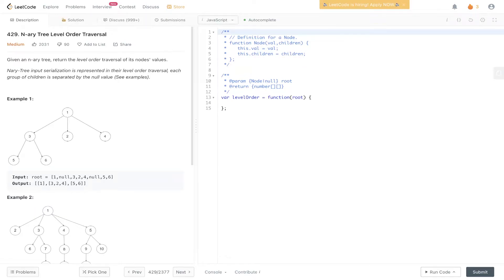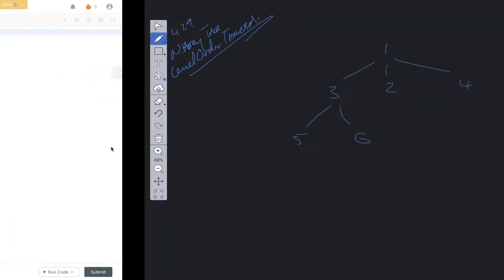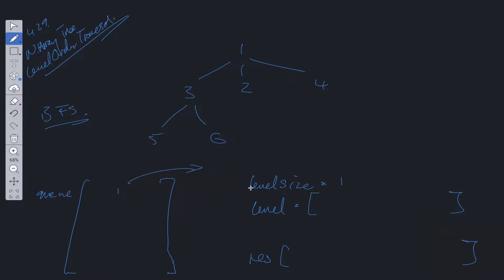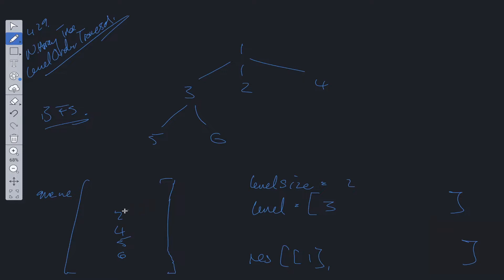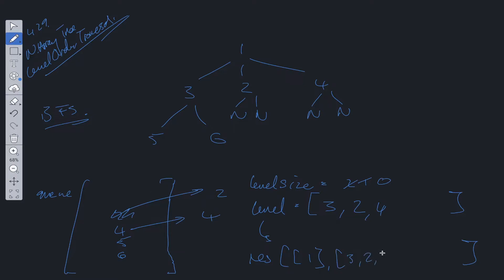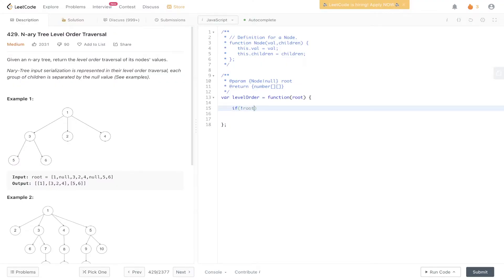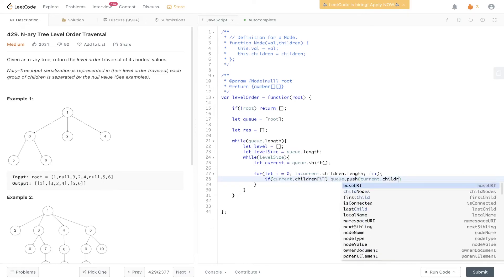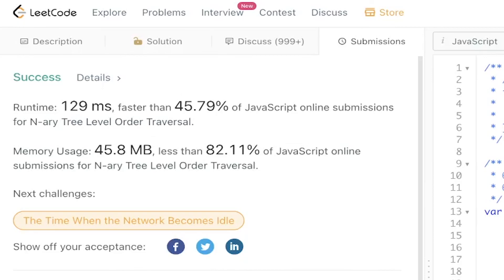N Array Tree Level Order Traversal - LeetCode 429 - JavaScript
Step by step walk through of the solution to the popular Microsoft coding interview question, N Array Tree Level Order Traversal.

LeetCode 429

JavaScript

0:00 Intro
0:44 Explanation
3:18 Code